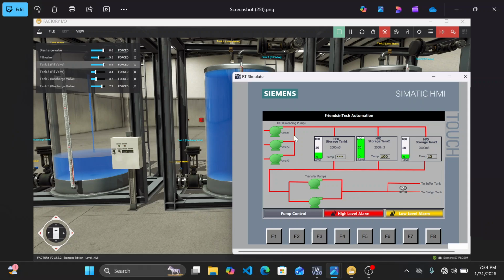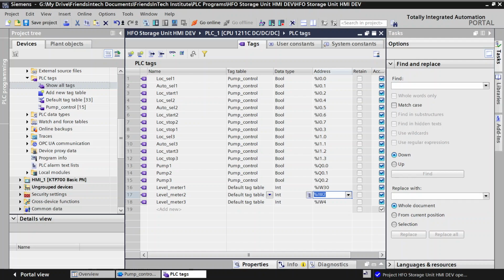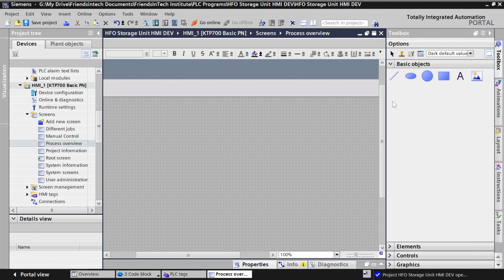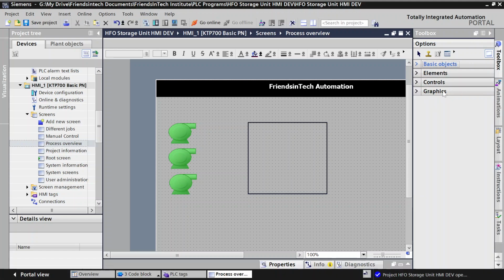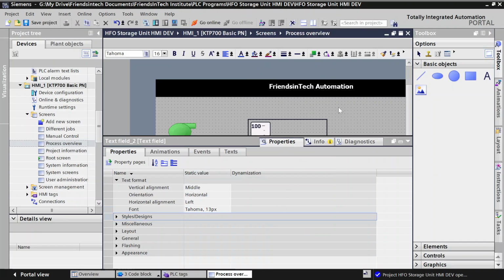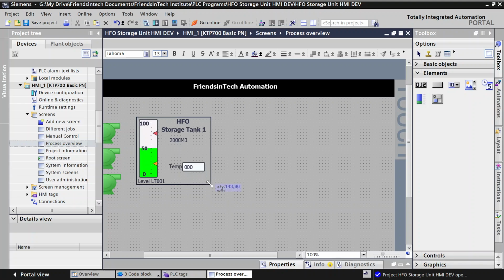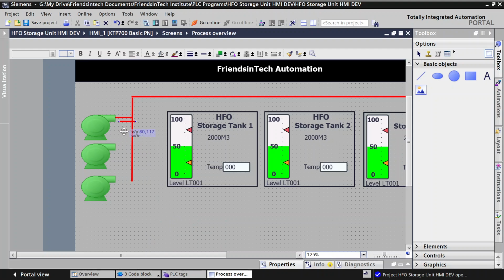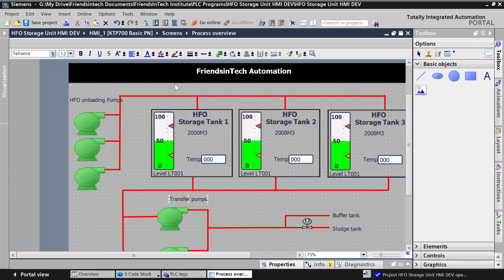HMI Tutorial #3 (Part 1) | Designing Process Overview Screen in TIA Portal (S7-1200 & KTP700)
In this video, we design a professional process overview HMI screen in Siemens TIA Portal.

The overview screen provides operators with a clear visual representation of the process, including tank levels, pump status, and system conditions.

This tutorial follows real industrial HMI design practices and prepares the foundation for alarm handling, trends, and detailed control screens in later videos.

SIMATIC KTP700 Basic HMI

TIA Portal

👉 In Part 2, we design the Pump Control Screen for detailed operation and control.